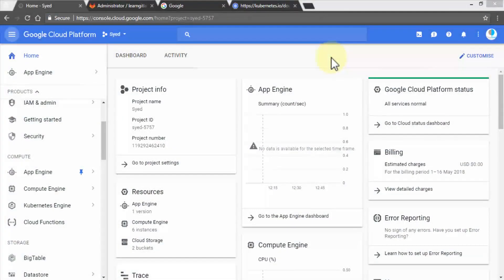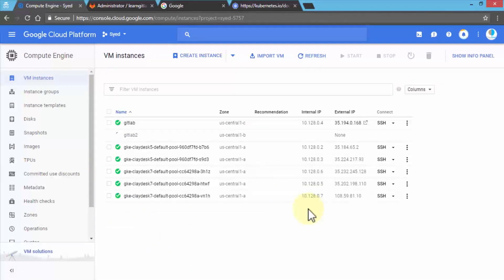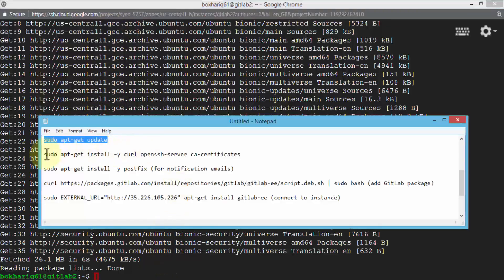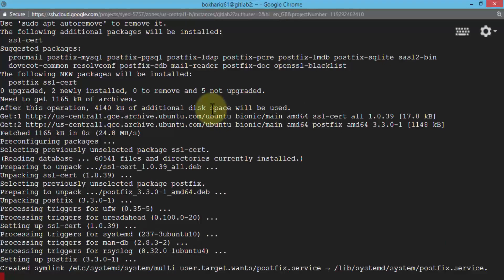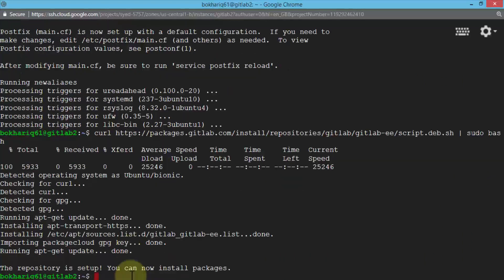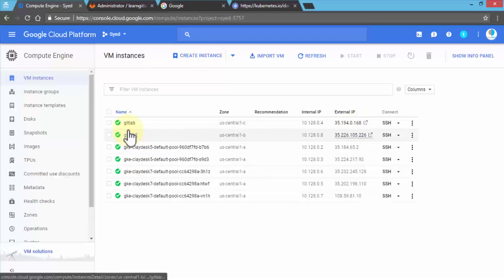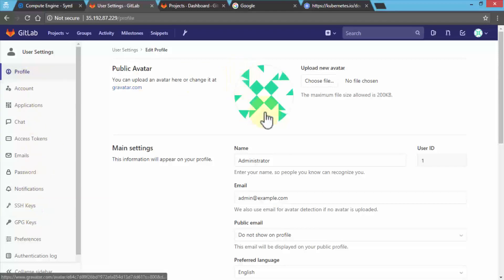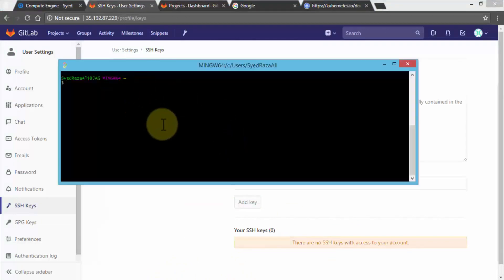How to INSTALL GITLAB on UBUNTU LINUX with GOOGLE CLOUD platform 2019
In this Complete DevOps Gitlab & Kubernetes: Best Practices Bootcamp course lecture you will learn how to install GitLab enterprise edition on Ubuntu VM Instance in Kubernetes Cluster

1. (FREE Course List) Get a FREE Course.

2. **For FREE WEB HOSTING** by ClayDesk.